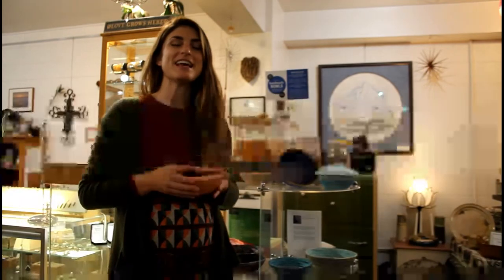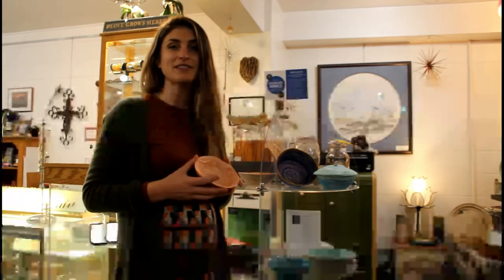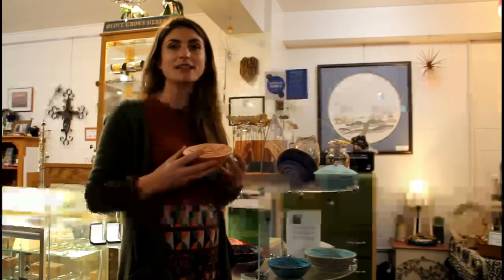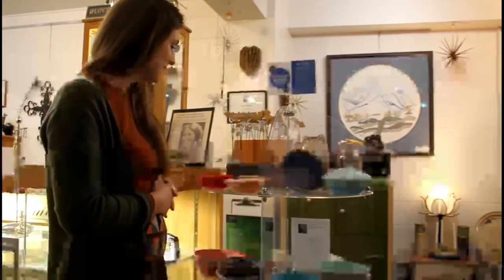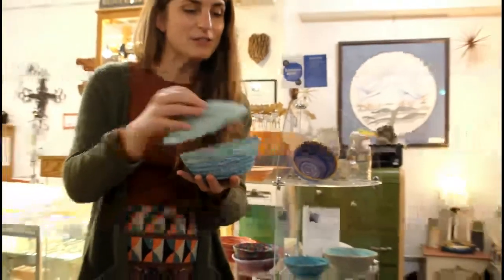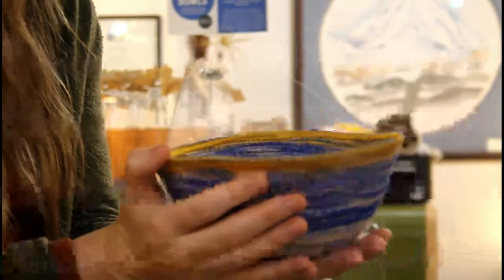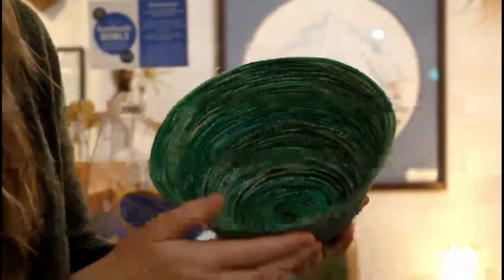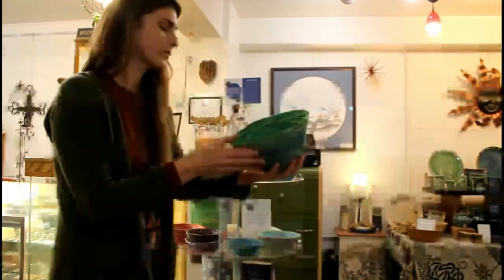Giving Tuesday EarthTones Gifts Gallery & Center for Healing Sell Art Bowls for female scholarships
EarthTones Gifts started with the intention to be one of the Central Coast organizations that thinks globally to transform their communities and the world. With fair trade, handmade and socially conscious products, Giving Tuesday 2020 unites us with an artisan to support girls and women's scholarships (here and abroad). The "Chakra Bowls" are made from raffia fiber and hand woven thread and then assembled and sticked into form. Termed Chakra bowls because the vibrant colors stimulate the sense of well-being.

To make a donation to P.E.O. or Deep Roots Himalayan Foundation (Tibetan Region of Zanskar, No. India).

GivingTuesday was created in 2012 as a simple idea: a day that encourages people to do good. Over the past years, it has grown into a global movement that inspires hundreds of millions of people to give, collaborate, and celebrate generosity.